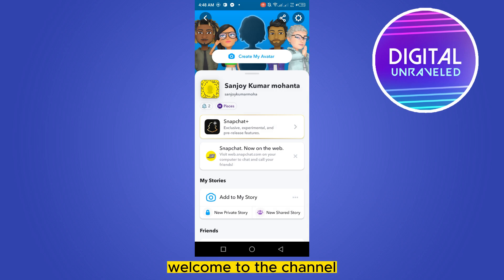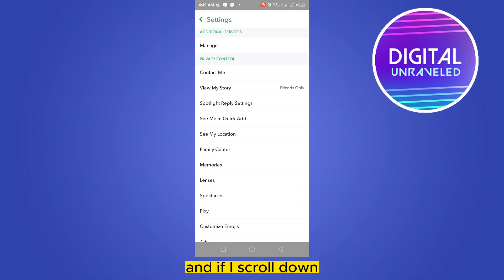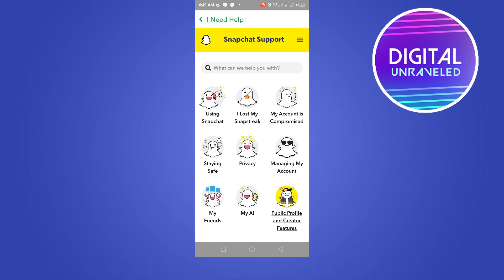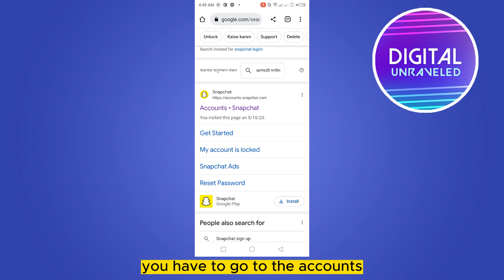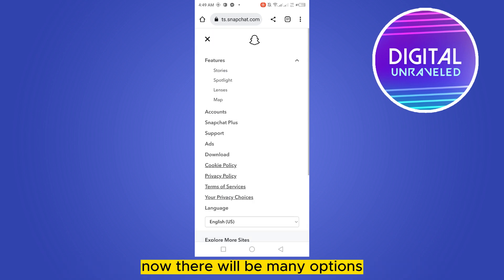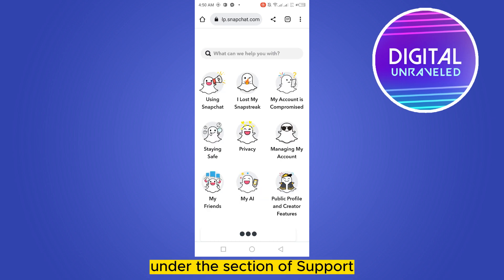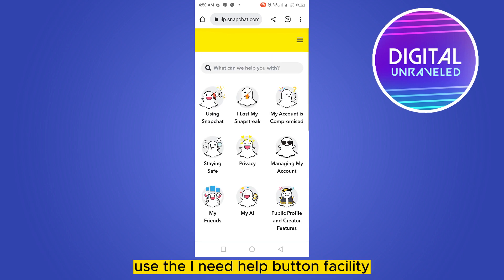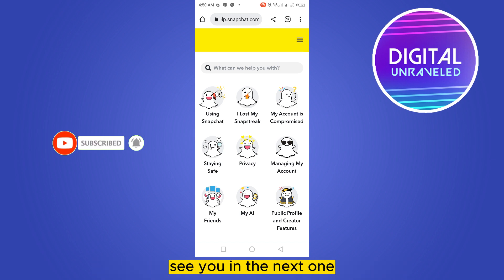Snapchat I Need Help Option Not Working (Solved)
Learn Snapchat I Need Help Option Not Working